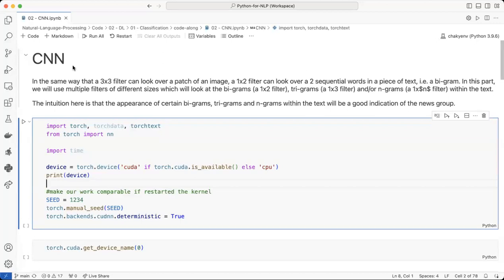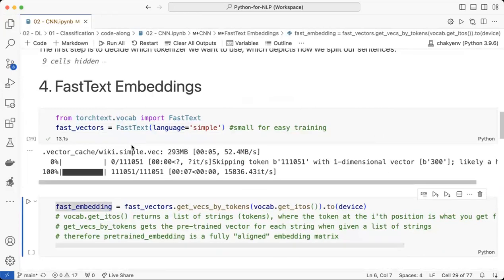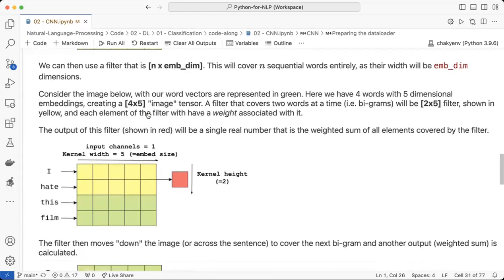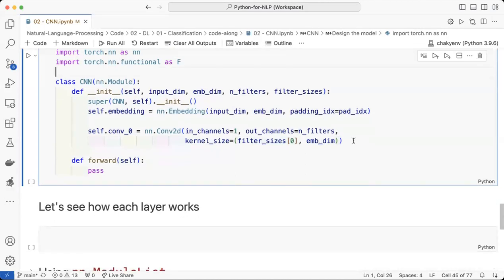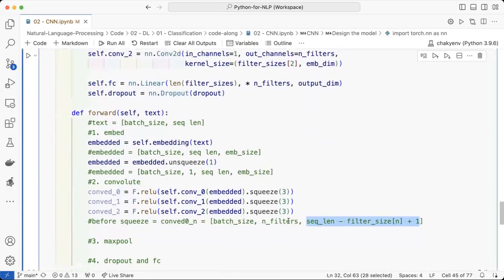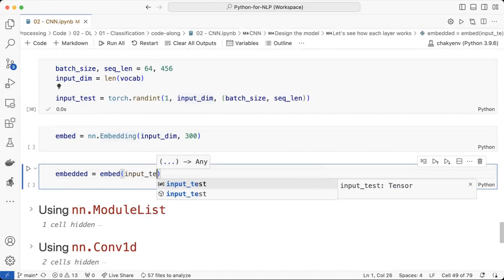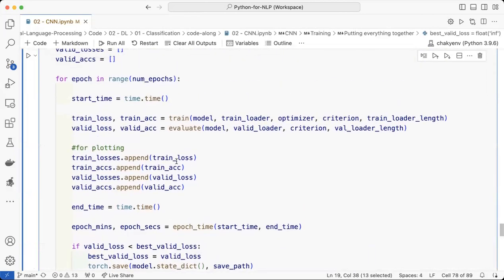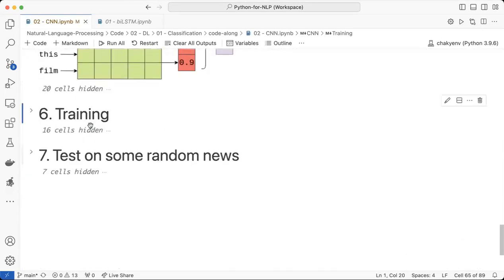2.2 DL - CNN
The course covers:
1. Fundamentals of NLP (e.g., word vectors)
2. Deep Learning (classification, seq2seq, generation)
3. SpaCy
4. Huggingface
5. RAG